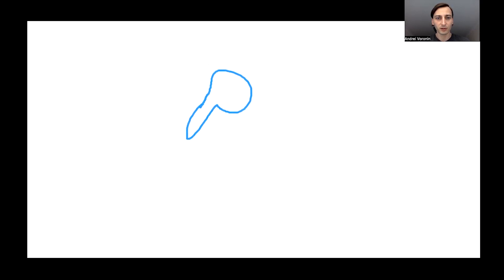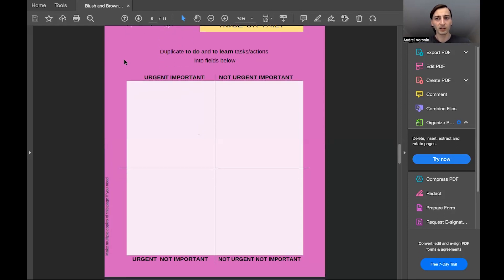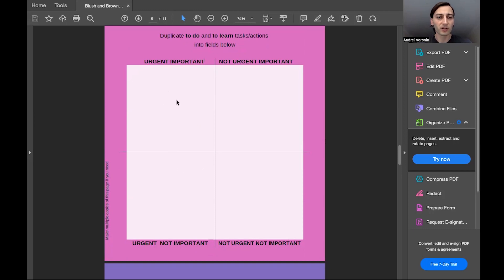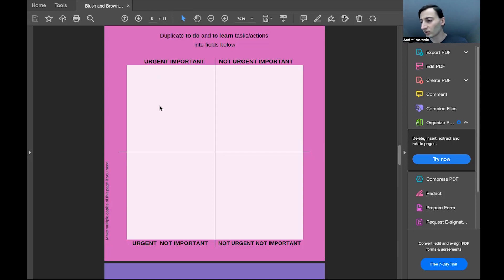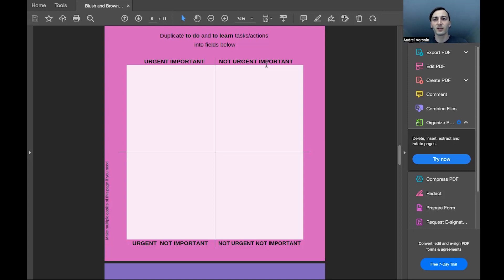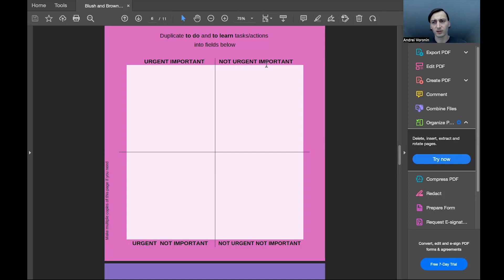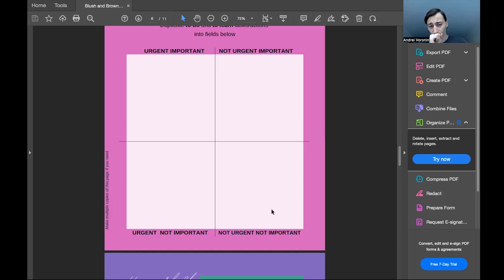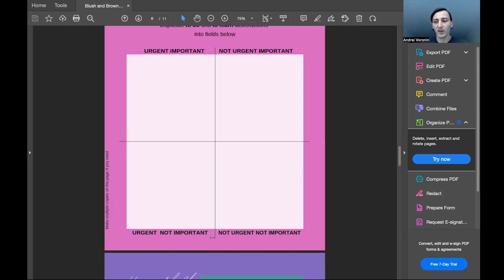Hose or Tail technique How to Prioritize your Tasks - Learn how to Learn 500% Better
10.000, 100.000 of video courses, 130 million of unique books, countless hours of podcasts, here + around rest of the internet.  I DO NOT blame you for feeling overwhelmed or stressed and struggle even to start when it comes to learning new thing/improving your skill

yet, longer you stand by, higher % chances for you of loosing a 'MOMENTUM', up to stuffing your dream on a NEVER AGAIN dusty shelf. And I am not talking about  learning here. But of your DREAM to built that business/ to improve your financial situation/ to finally be that improved version 2.0 of yourself for someone you love

what if I tell you, there is a simple technique to switch on your PEAK PERFORMANCE  at will and learn not just FASTER but SO MUCH MORE PRODUCTIVE (even if you're 'nerdy')

this technique is actually over 5000 years old (I'm dead serious) and I call it a PASSIVE LEARNING

a HIDDEN GEM ancient Hindus, Christians and spiritual Islamic cults knew AGES AGO,
today - cutting edge's positive psychology discovery  scientists can't help to stop whispering about (they only call it by different names)

👉👉👉NOW you have chance to take FULL ADVANTAGE of it, to do so just go to MASTERMIND.COM - FIND A COURSE - then SEARCH for a 'Passive Learning' by Andrei Voronin (me)

This video is from original course, here I share my absolute favorite task-filter HOSE OR TAIL? technique to prioritize your tasks

to get all techniques feel free to GET THE entire PASSIVE LEARNING COURSE. , if it wouldn't work (sometimes YouTube blocks external links), just follow instruction above

Only 9 left